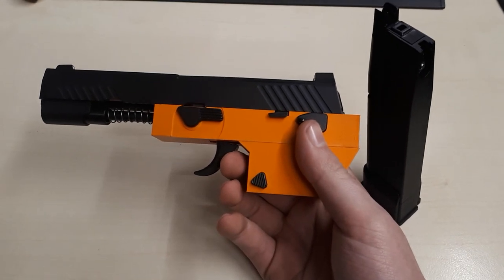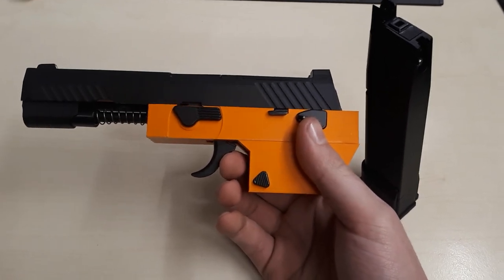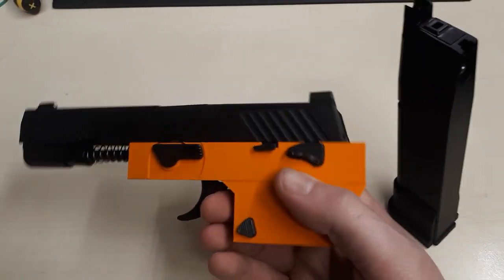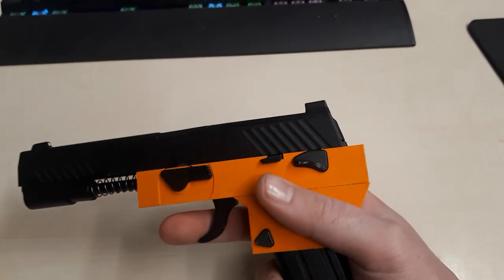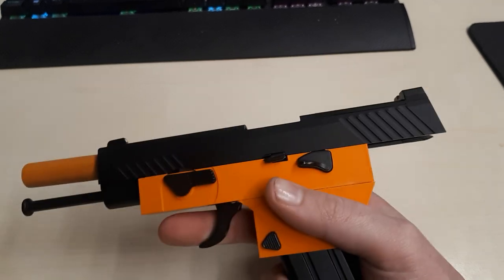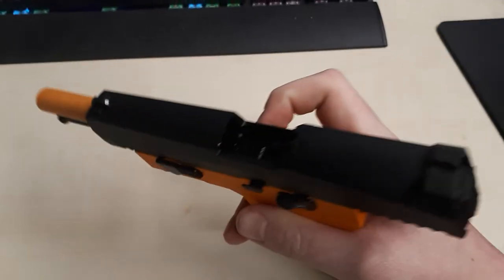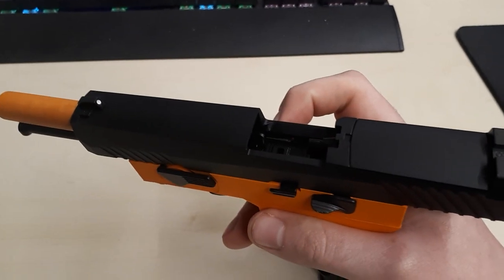Margay project: Part 1 (m17 internal body)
This is the first big part of my current project.
The margay.
Here I'm showing of the self made lower that is able to hold all the internals and make the model work flawlessly.
I'm also livestreaming the modeling and production of this model

The original design of the margay is made by Wouter Kroon.

Give a like or share if possible, It would help this page tremendously.

If you have any questions about this build or you have some criticism just post it in the comments down below or send me a pm on my facebook page.